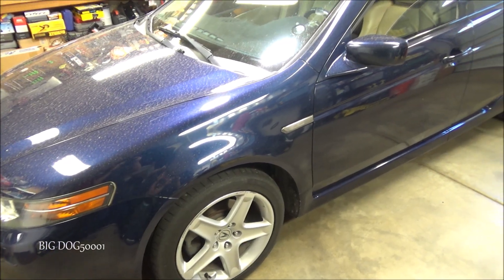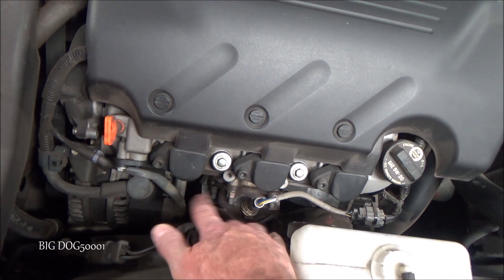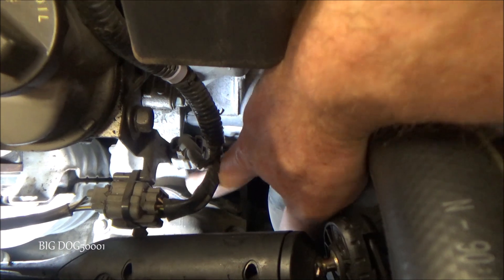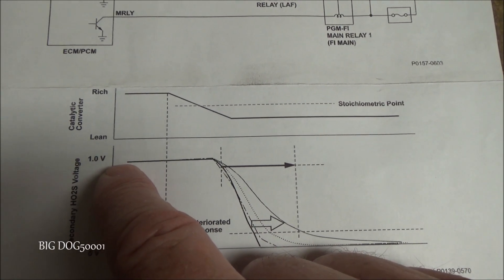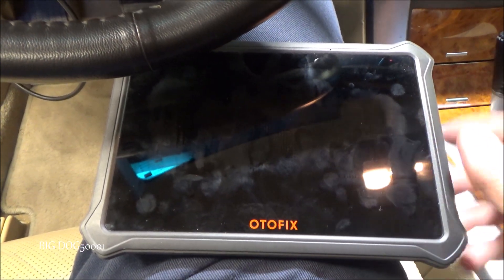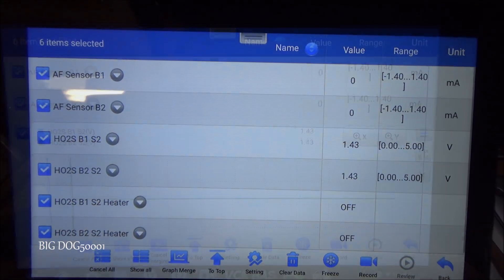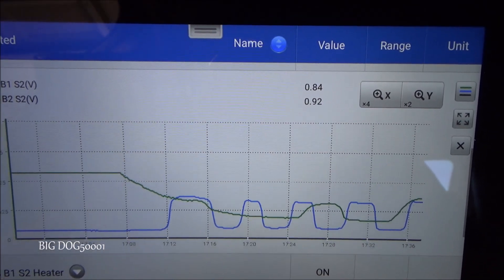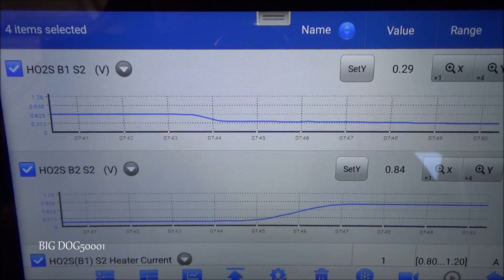Honda/Acura P0159, P0139 Oxygen Sensor Slow Response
Honda/Acura P0159, P0139 Oxygen Sensor Slow Response.  In this video I diagnose an Acura with a check engine light for a P0159, oxygen sensor slow response. Honda P0139 bank 2, sensor 1 slow response.  Honda P0159 bank 2, sensor 2 slow response.  Honda oxygen sensor slow response.  Acura P0159 bank 2, sensor 2 slow response.  Acura oxygen sensor slow response.  Acura P0139 bank 2, sensor 1 slow response.  The exact vehicle in this video is a 2006 Acura TL 3.2L sedan.  Enjoy!

Autel Code Reader
OTOFIX Scan Tool
Extension Cable